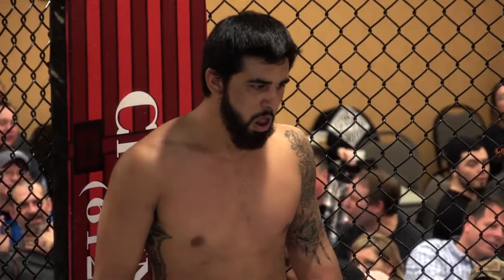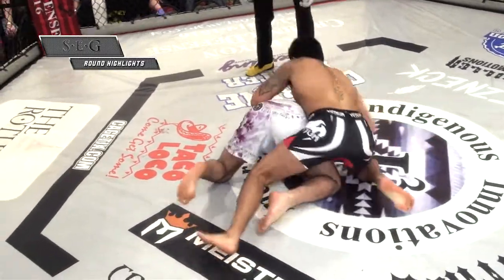Fight 04 Giovanni Alvarado (0-1) vs Matt Seifert (0-0)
Driller Promotions
A-Town Throwdown V
Austin Holiday Inn Conference Center